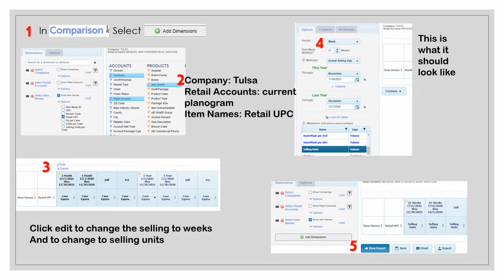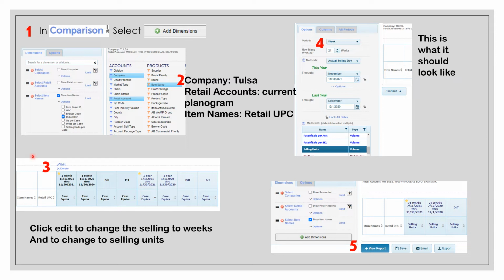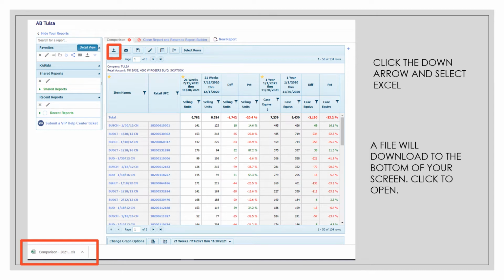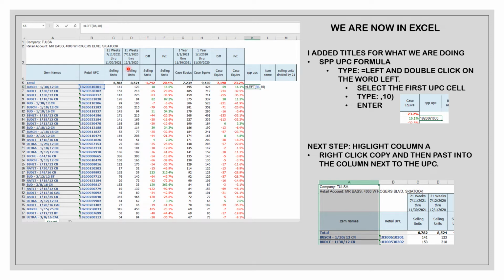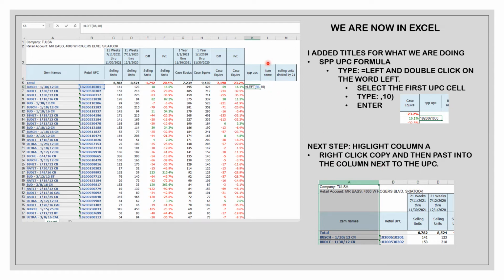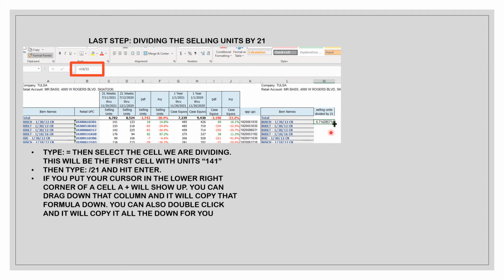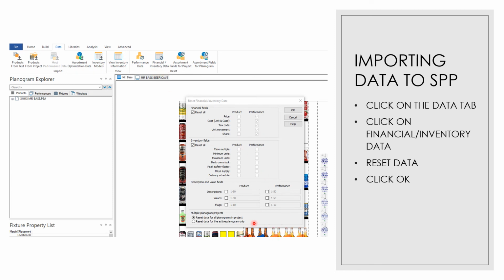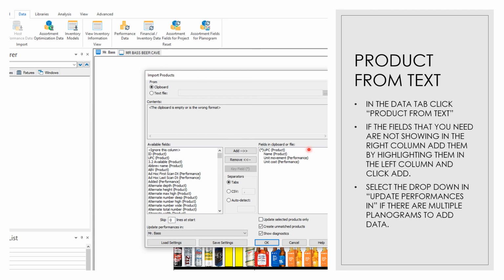ADDING DATA TO PLANO